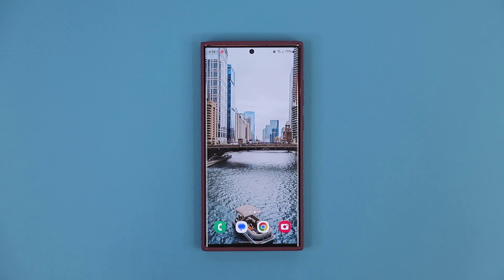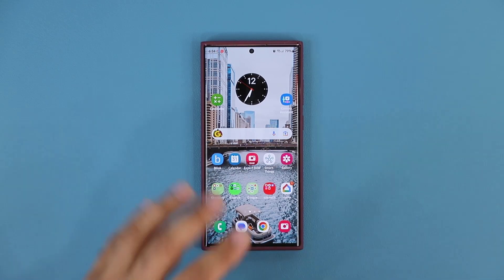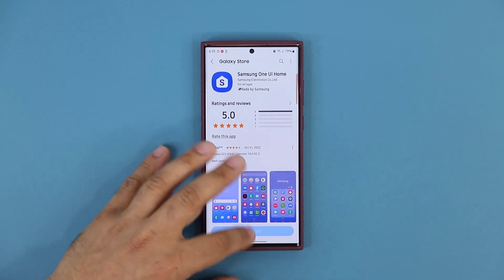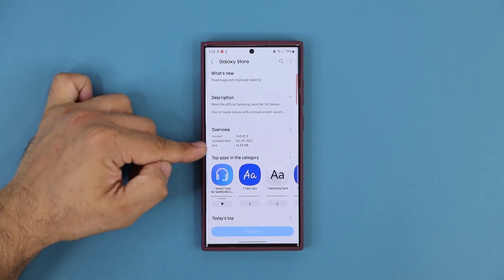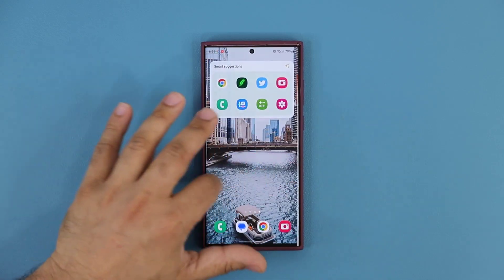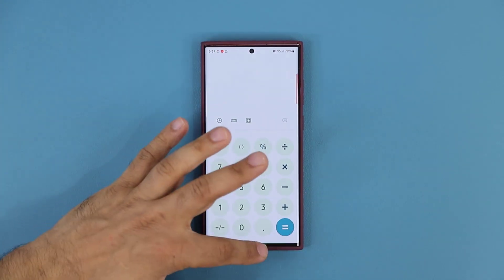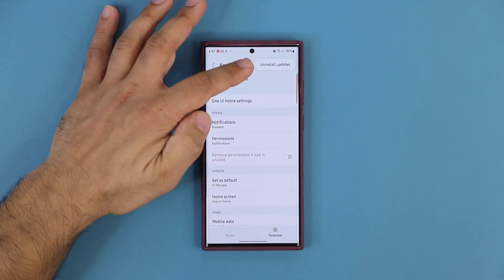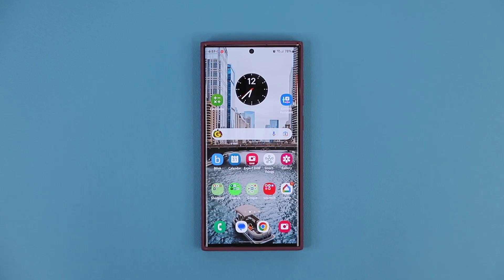Great New Samsung Update for Many Galaxy Smartphones - What's New? (One UI 5.0, 4.0, etc)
Samsung smartphones get a great new update, let's dive in and see what's new. This update is for Samsung ONE UI Home (5.0, 4.0, etc)

Let's dive.

Companies can send product to the following address:

Attn: SAKITECH
135 S Springfield Rd. Unit 681